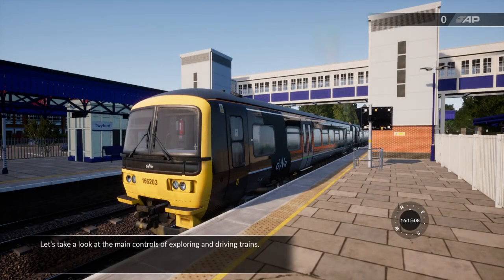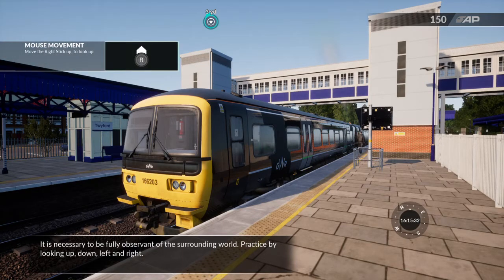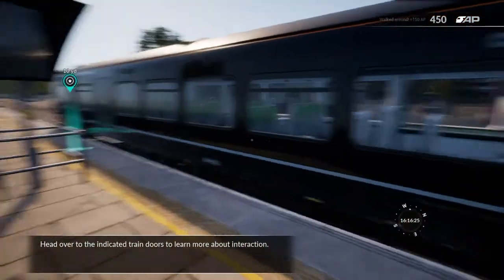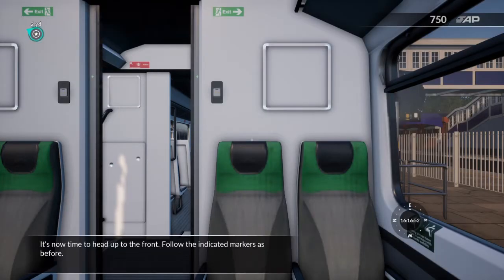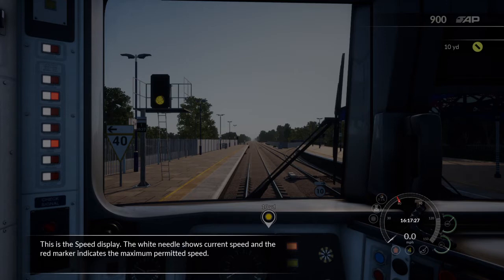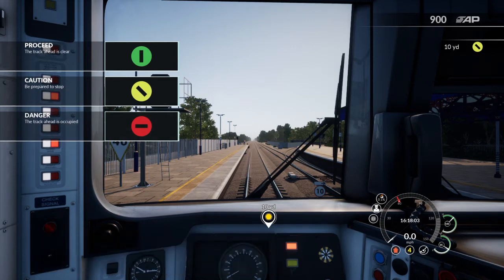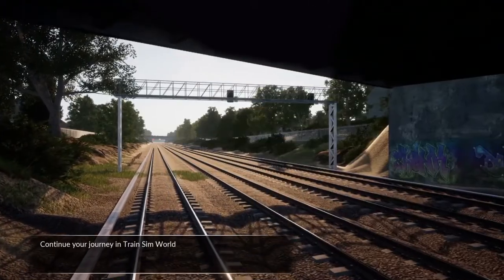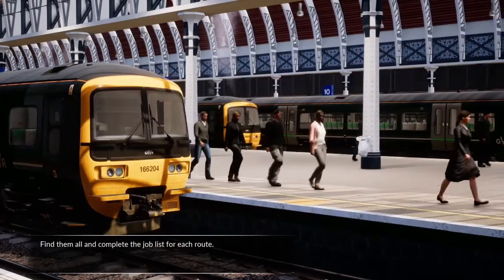Train Sim World Introduction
Whilst travelling on real trains is difficult at the moment I have decided to upload some train simulator games here. Let me know what you think.